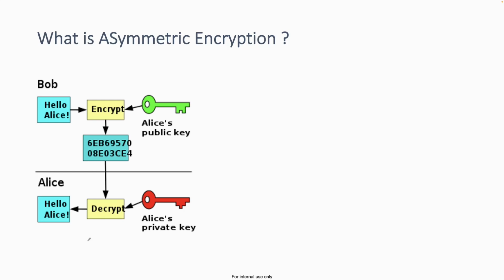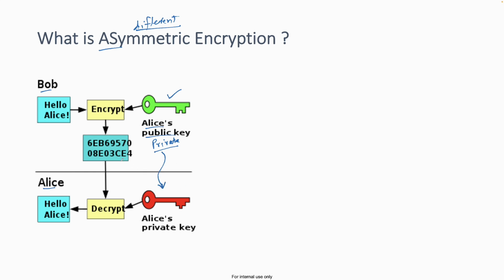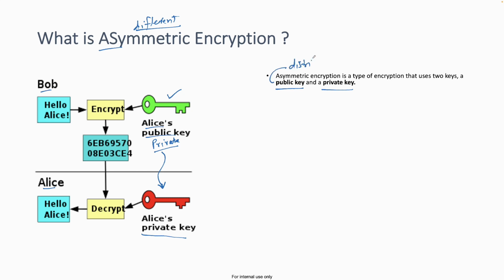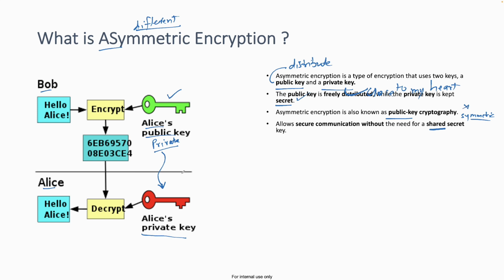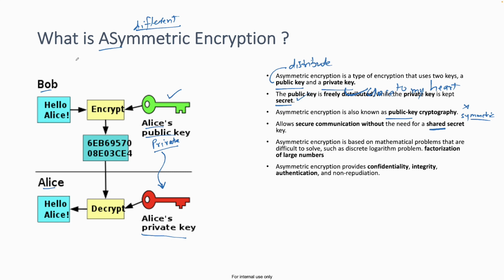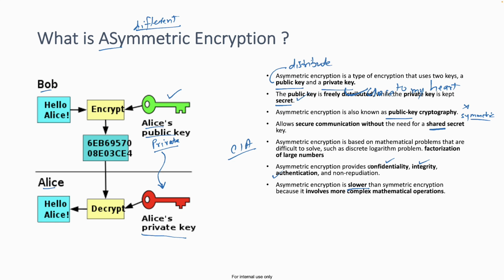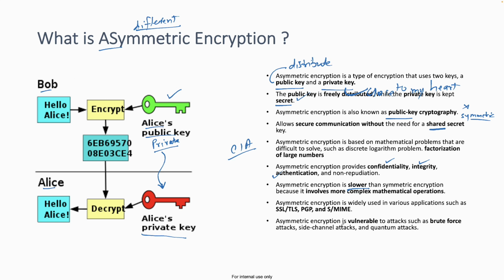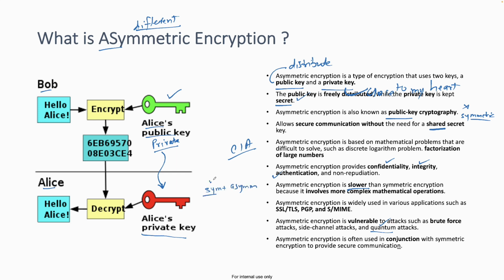What is Asymmetric Encryption - In Simple Words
What is Asymmetric Encryption